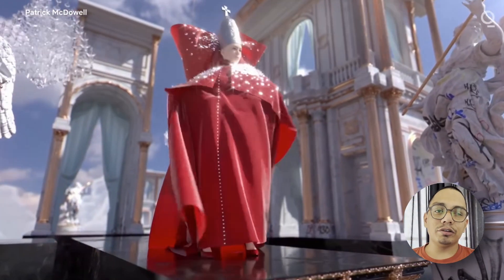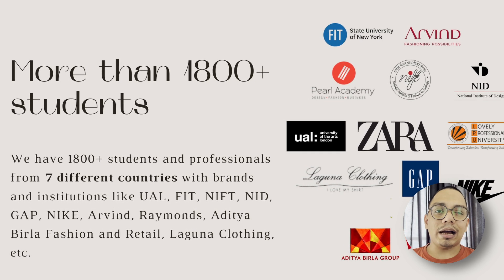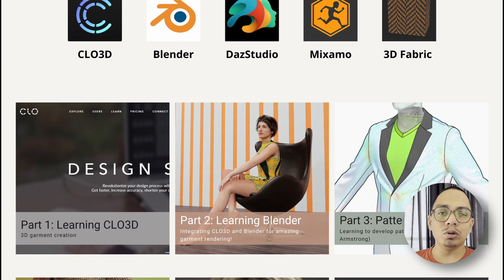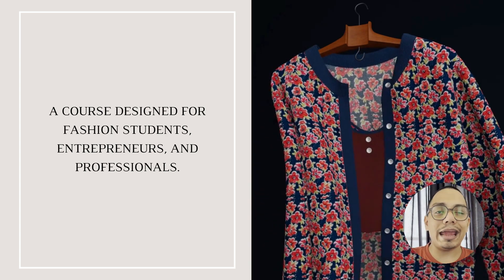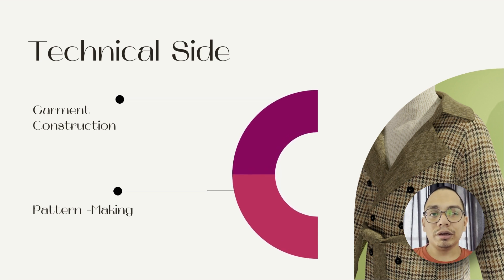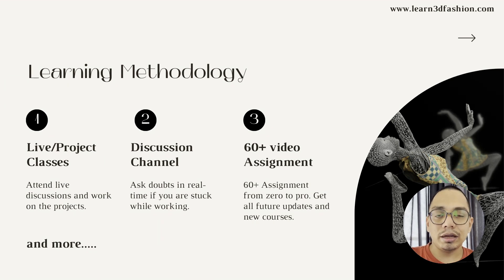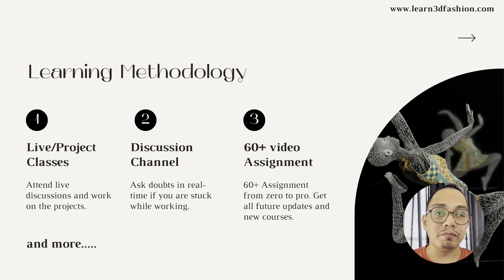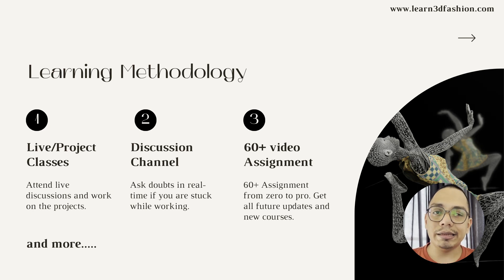Part 1: Introduction to Learn 3D Fashion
Dive into the most advanced 3D fashion design course from zero to advance. Learn 3D fashion software like CLO3D/marvelous designer, Blender, DazStudio, MakeHuman, Texture development, Animation, Avatar development, Mixamo, and digital Pattern-making.